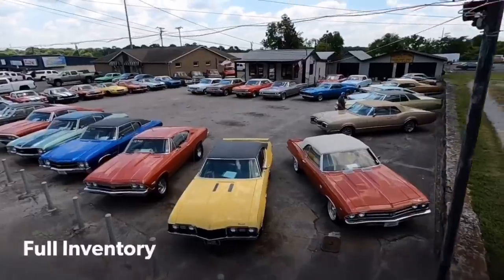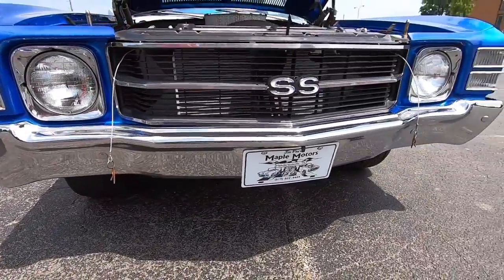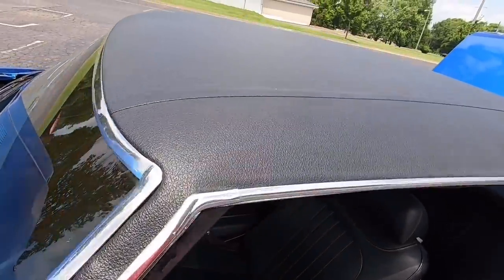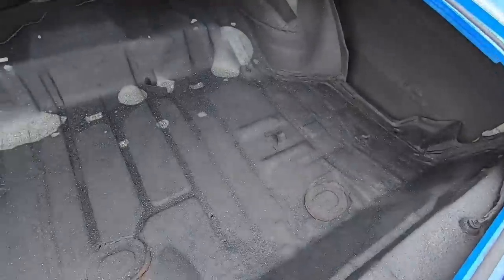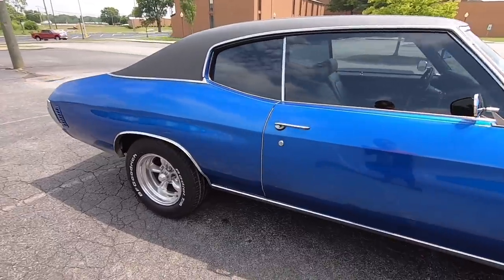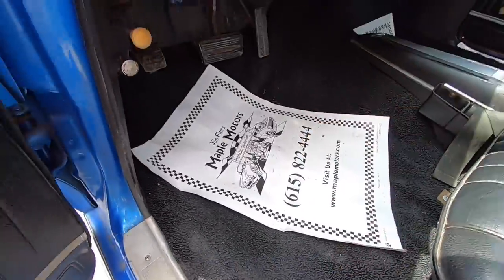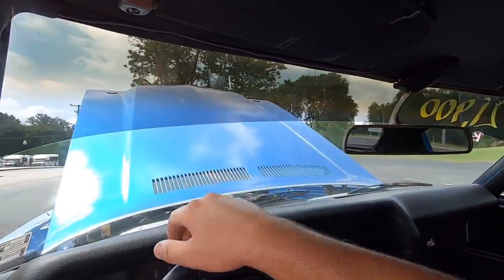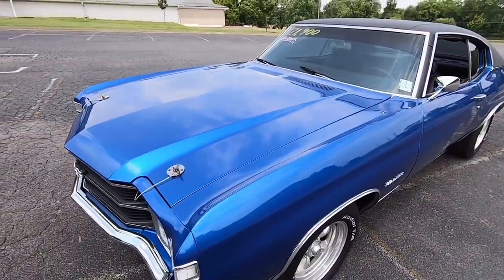1971 Chevy Chevelle 454 SOLD for $21,900 Maple Motors #599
1971 Chevrolet Chevelle
Big Block V-8 engine, automatic transmission, power steering, power brakes, performance upgrades, chrome accessories, headers, dual exhaust, bucket seats, console with floor shifter, tilt steering, CD player, tint, staggered 15" aluminum Torque Thrust wheels with BFG tires. Stock#599 $21,900

Web: Maplemotors.com
 TN residents,